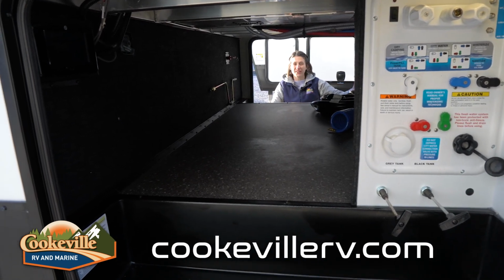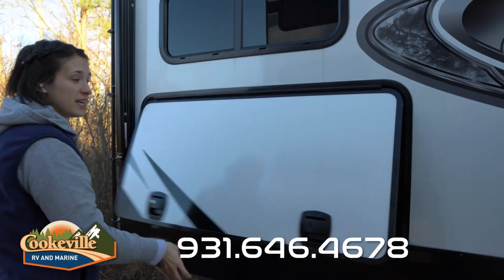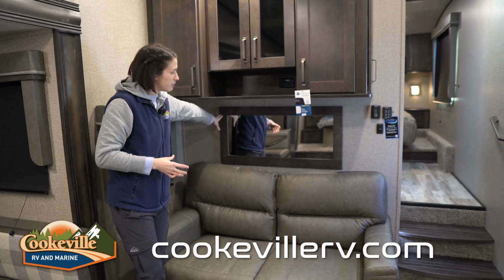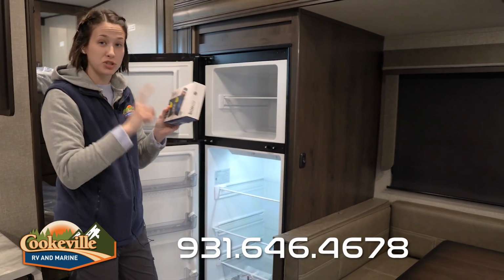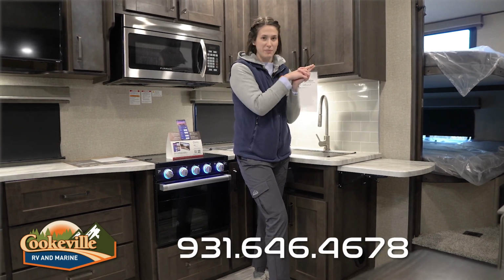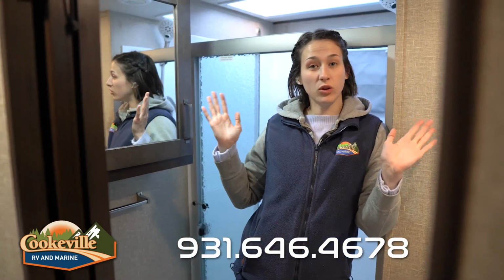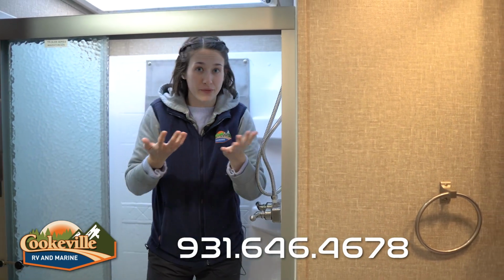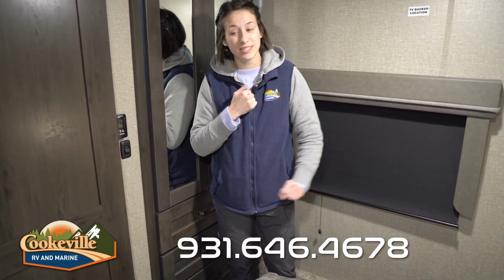2022 Grand Design Reflection 278BH | Walkthrough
Let's take an in-depth look at this amazing 2022 Grand Design Reflection 278BH!